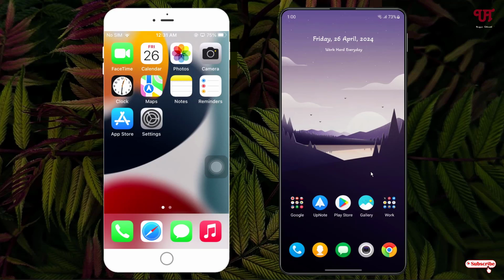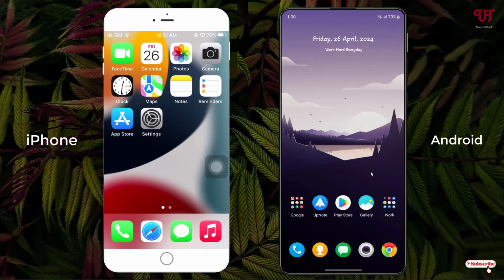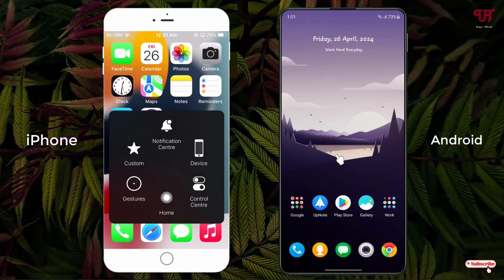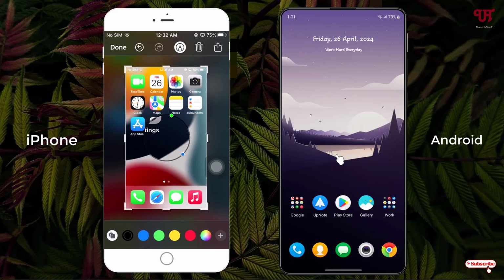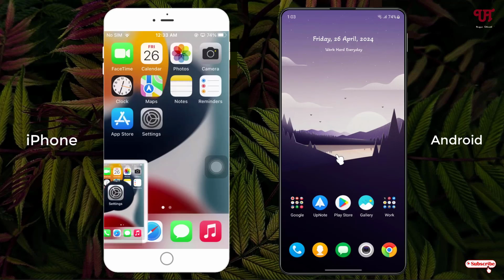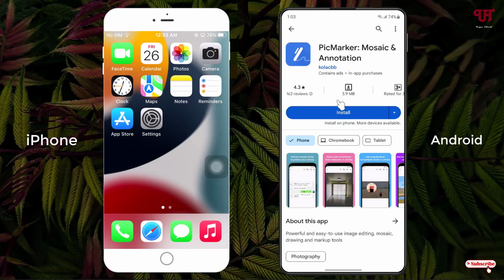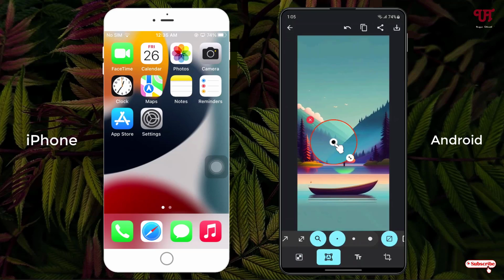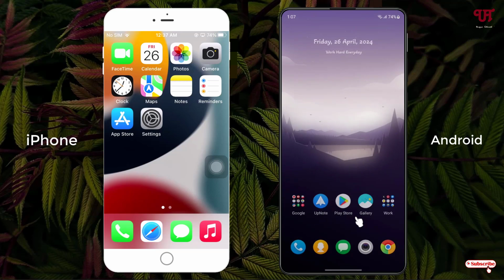How to get iPhone like " Photo Markup Magnifier " feature in any Android smartphones or tablets ?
This video tutorial is all about How to get iPhone like " Photo Markup Magnifier " feature in any Android smartphones or tablets.